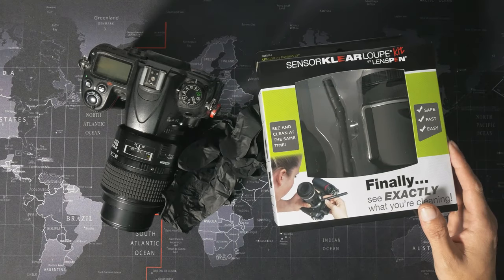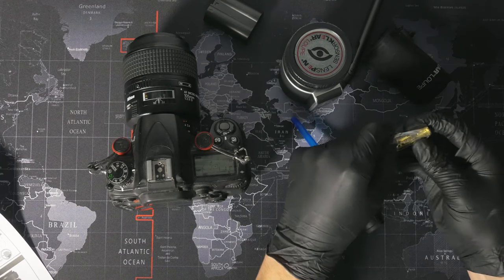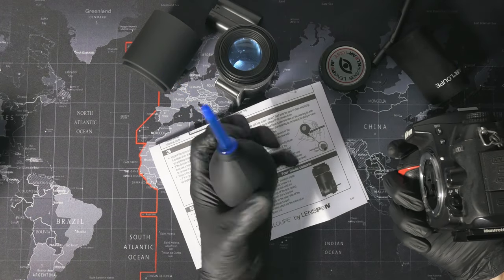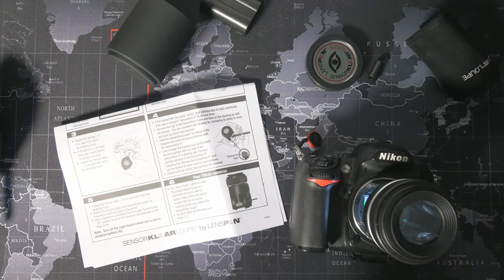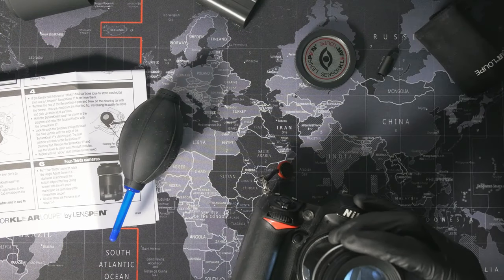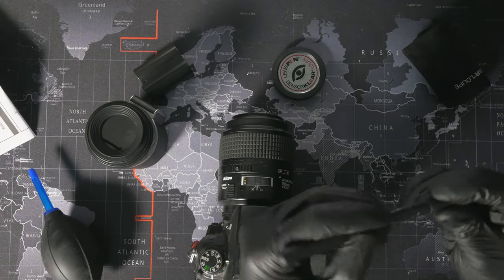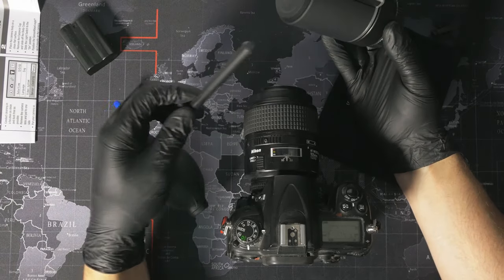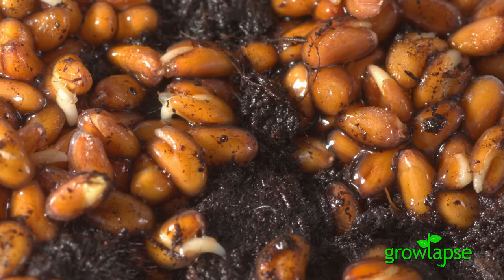Dry-cleaning my DSLR sensors for the first time (Lenspen SensorKlear Loupe Kit)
I've been wet-cleaning my DSLR sensors for the past 18 years. Finally, I had a go at dry cleaning one with the Lenspen SensorKlear Loupe Kit. I was surprised at just how well it went.

The Govanhill Baths restoration project looks like it might finally be starting up in a couple of months, so I needed to test some hardware for long-term timelapse. That's when I noticed how dirty the sensors were in my old D7000 bodies. Lenspen sent me a kit to check out, so I figured this would really put it to the test.

Some of the links in this description may be affiliate links which provide a means for this channel to earn an income and keep producing content at no extra cost to you. Find out more on the About page.